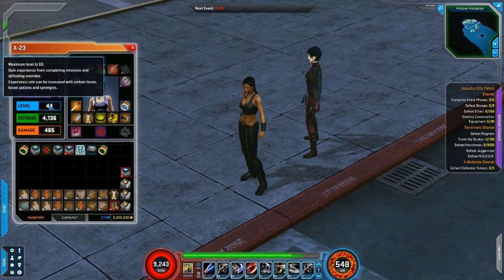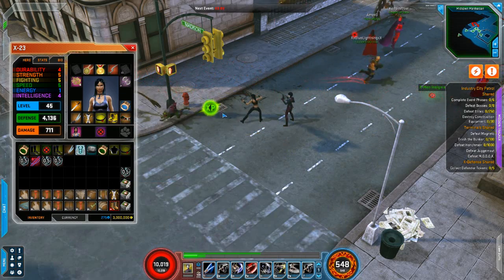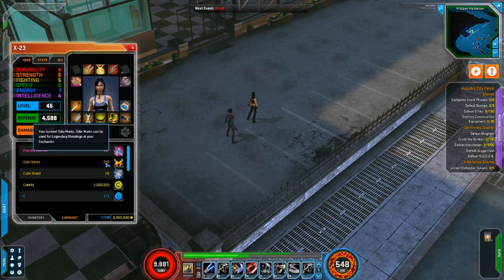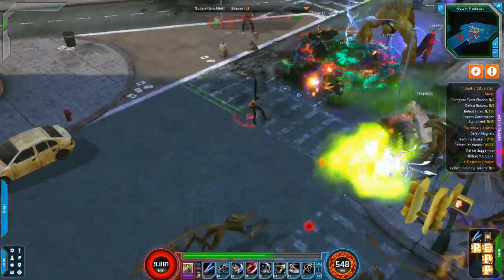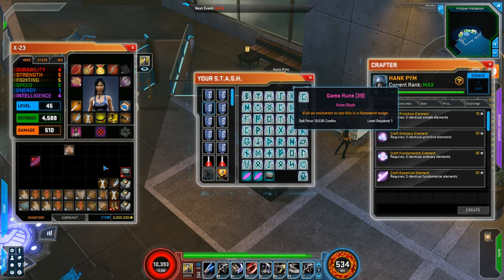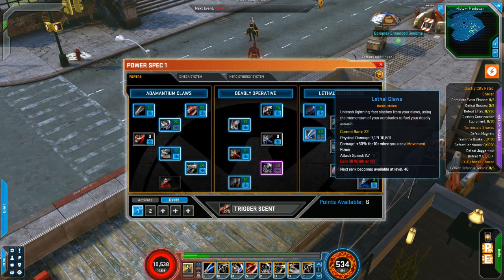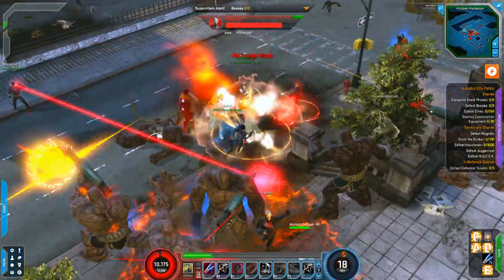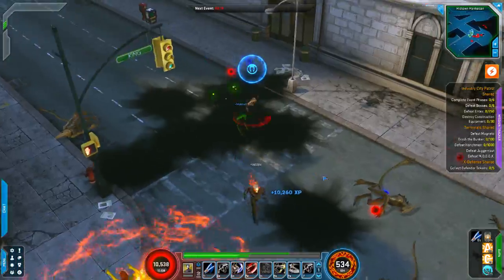Marvel Heroes 2015 X 23 Level 44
Mid-Level character X-23 and we show you some more gameplay and such, hope you enjoy...